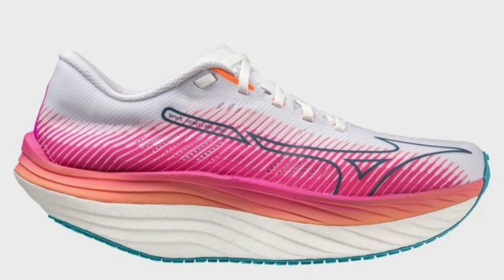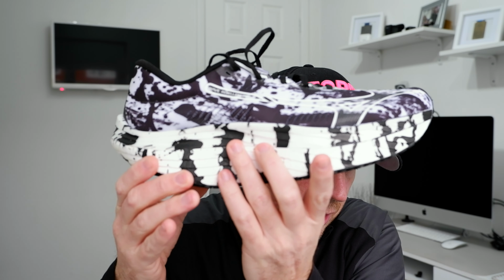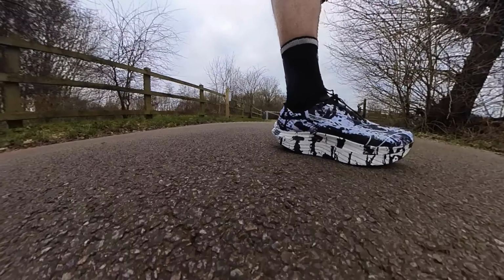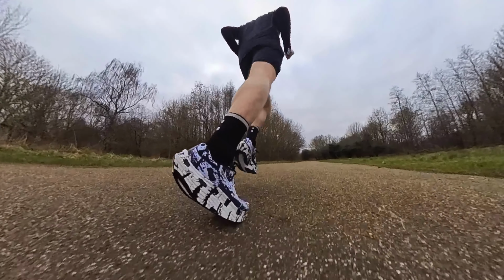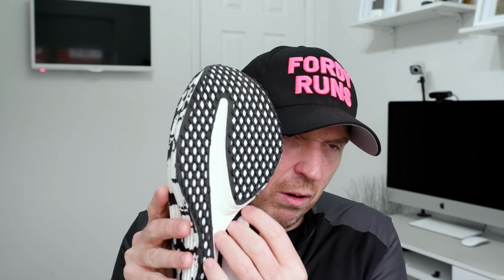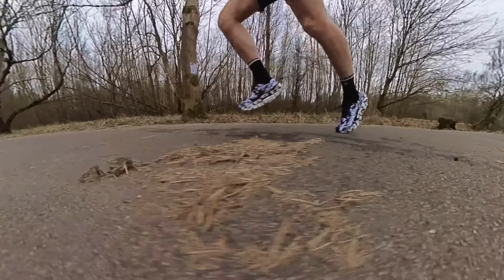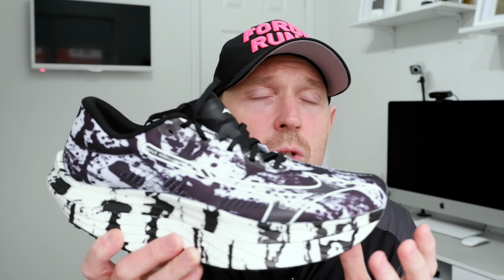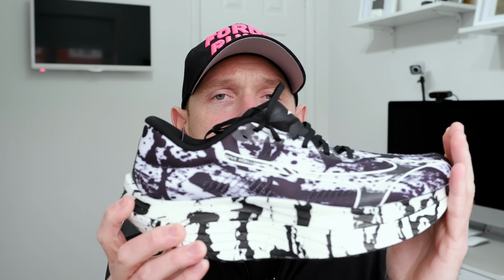Mizuno Wave REBELLION PRO Review by Non Elite Runner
In this video we review the Mizuno Wave Rebellion Pro Carbon Plate Marathon racing shoe. As a Non Elite runner I wanted to give my verdict on this new carbon plate race day shoe and let you know how I have been getting on with it!

TO DO'S!